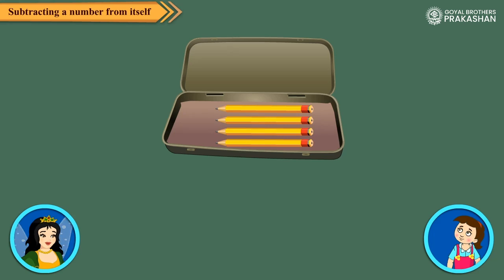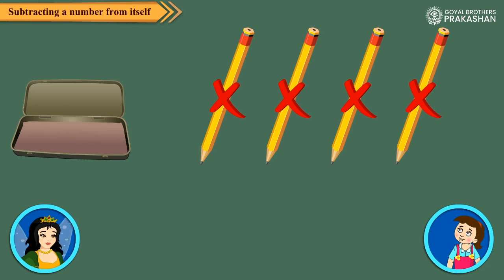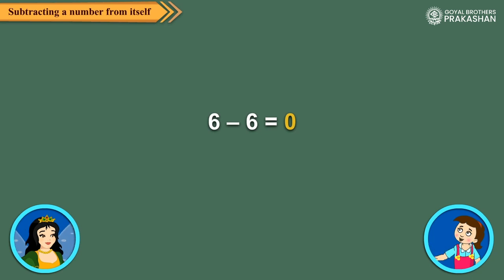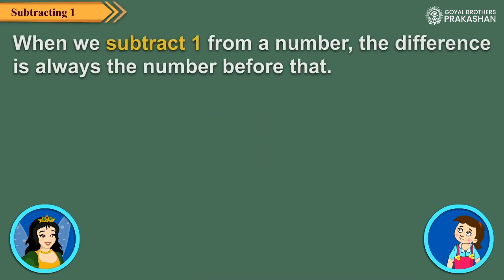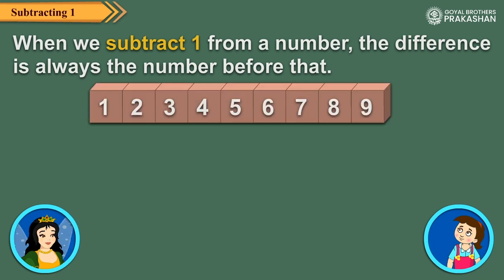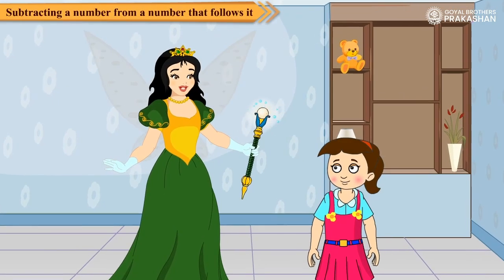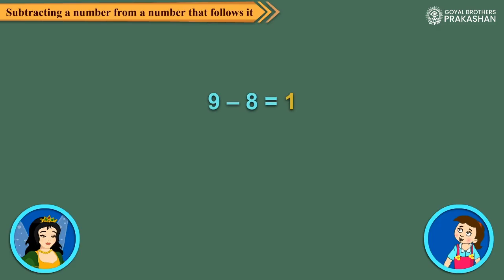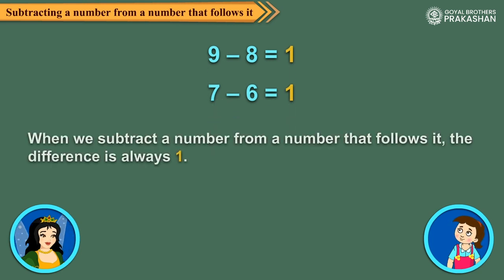Subtracting A Number From Itself | Class 1 | Illustrative Series | Goyal Brothers Prakashan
Topic - Subtracting A Number From Itself | Class 1 | Illustrative Series)

About Series:
Illustrative Series

Features
1. Chapters aligned as per NCF 2023 goals.
2. Chapters designed as per Panchpadi learning steps.
3. Include activities based on Pramanas, Panchkoshas, and NEP 2020.